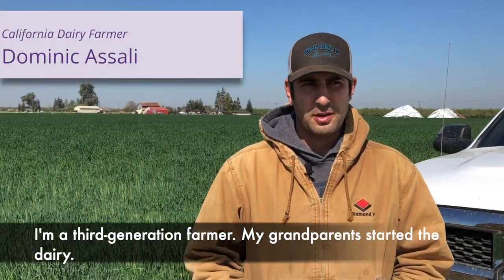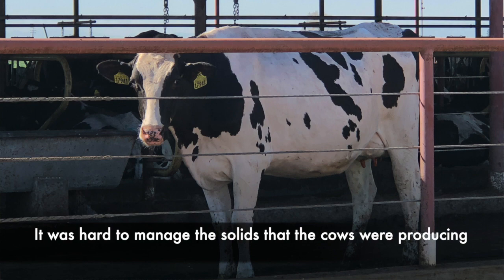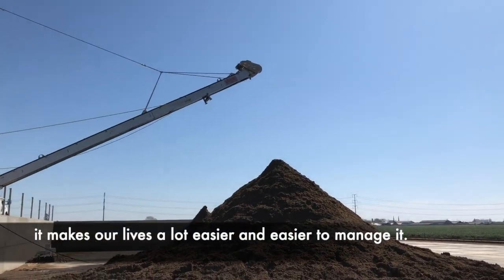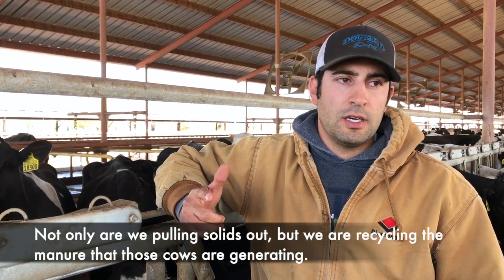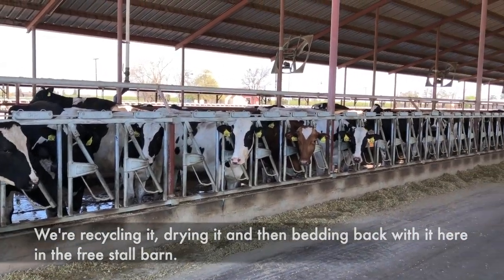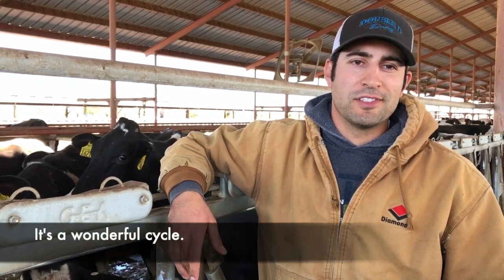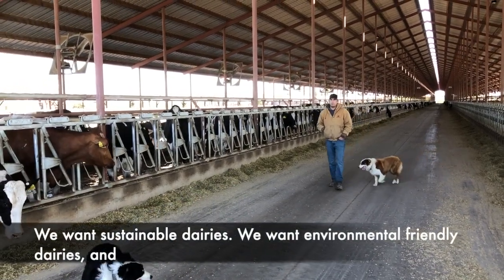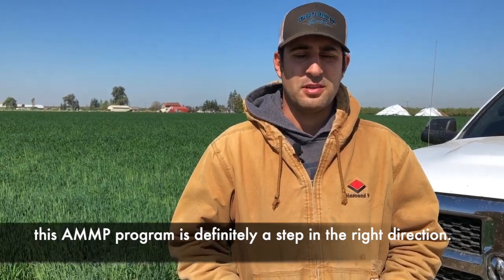Keeping Manure Solids Out of the Lagoon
Double D Dairy #2 in Stanislaus County installed a manure separator using CDFA grant funds from the Alternative Manure Management Program (AMMP). Separating keeps manure solids out of the lagoon, and allows the dairy to recycle and reuse the dried manure.